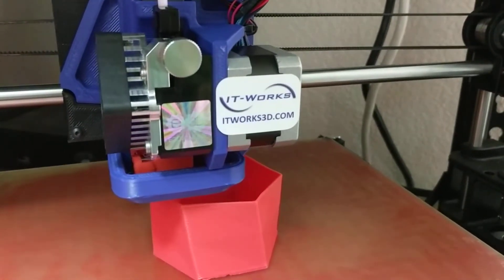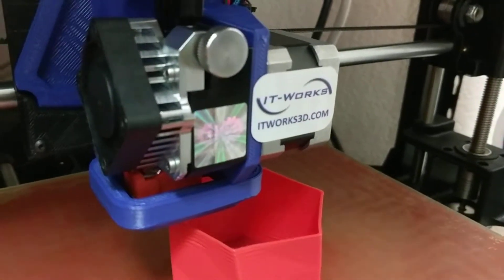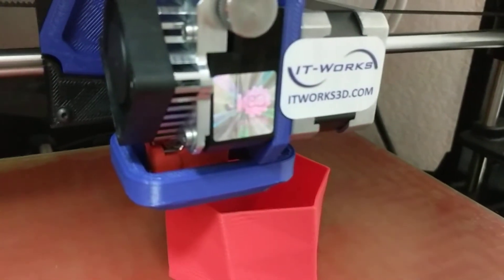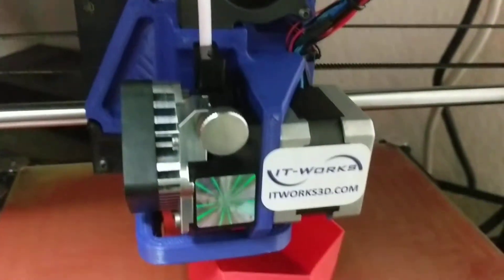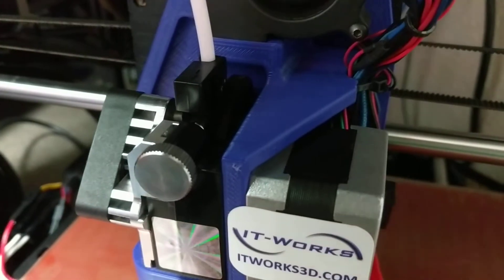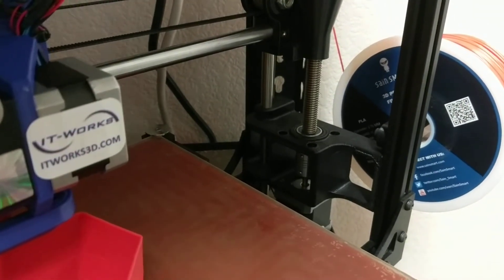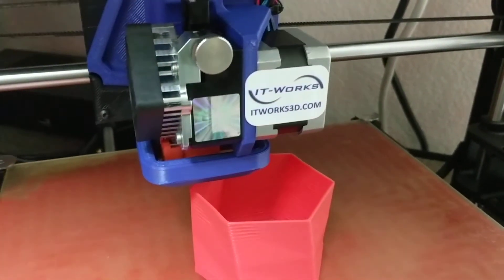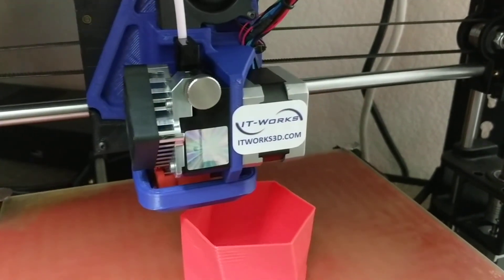E3D Titan Aero Volcano toolhead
A quick preview of the E3D Titan Aero toolhead for LulzBot Taz 5 and Taz 6 with E3D's Volcano hotend, featuring nozzle sizes of up to 1.2mm which makes for fast, strong prints.
Available for 3mm and 1.75mm filament